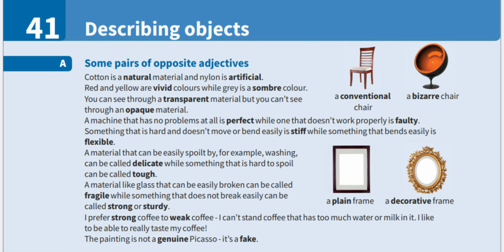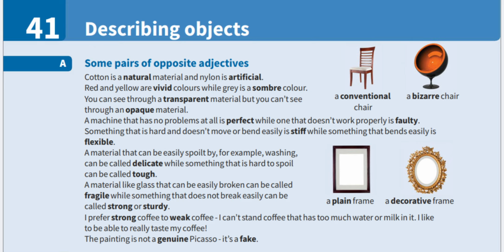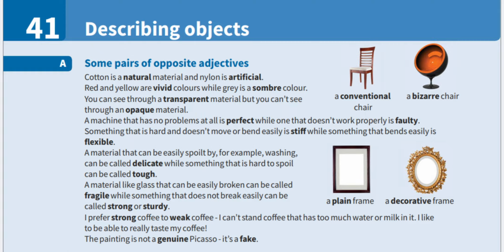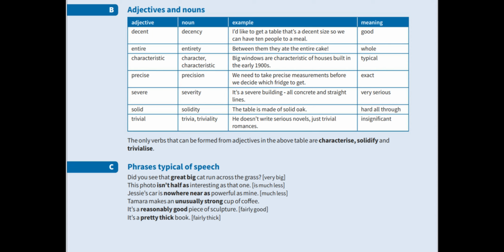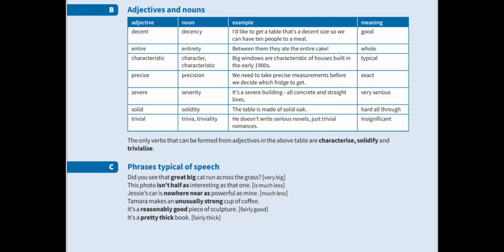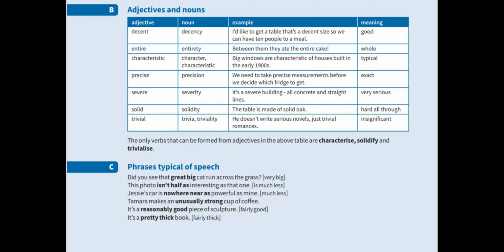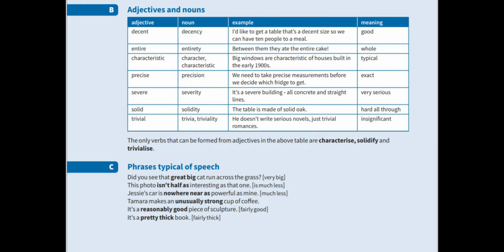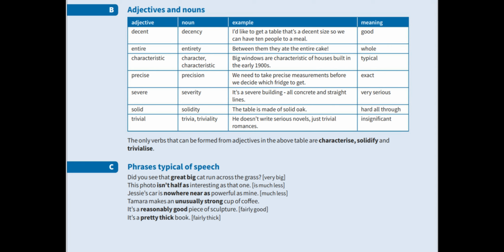41 ∂єѕcяιвιηg σвjєcтѕ